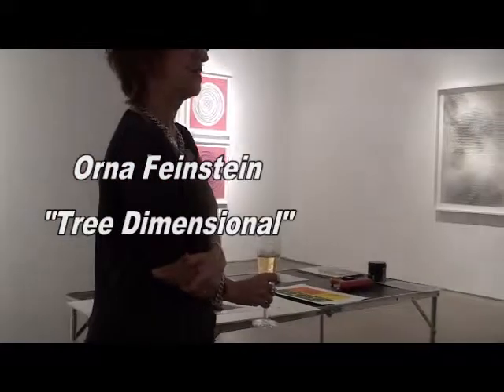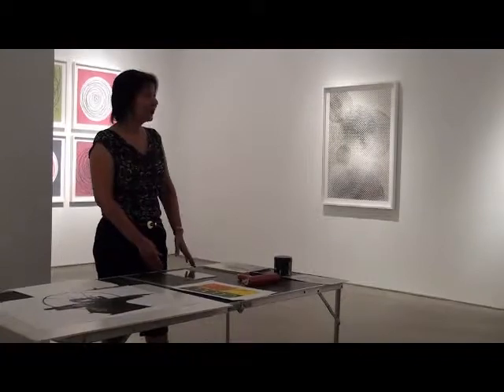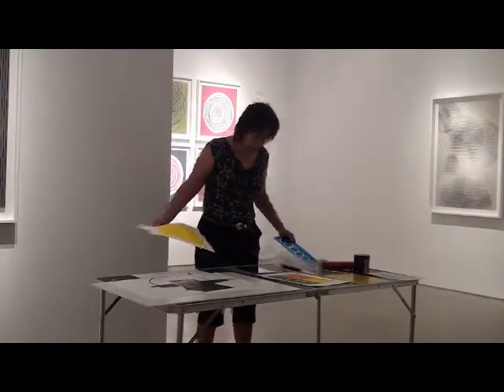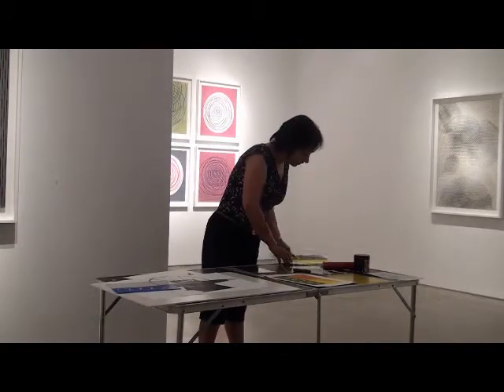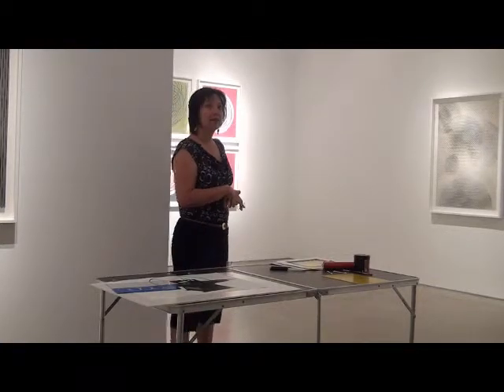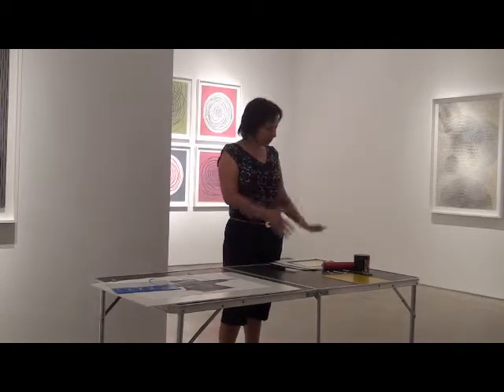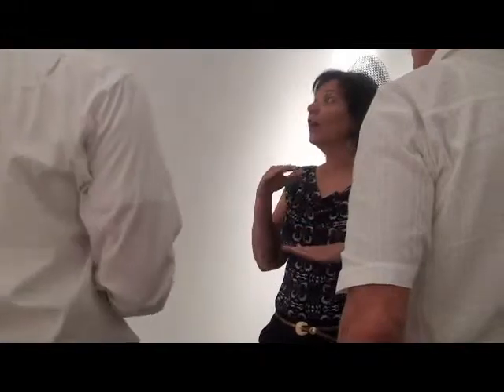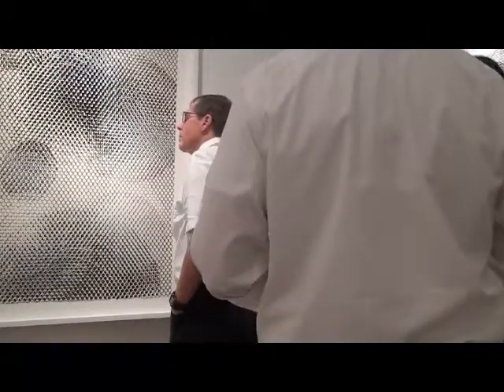"Tree Dimensional" - Orna Feinstein at Anya Tish Gallery 2010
Orna Feinstein describes her resent innovation in three dimensional print making.  This artist talk was held at the Anya Tish Gallery, in Houston, Texas, on October 15, 2010.